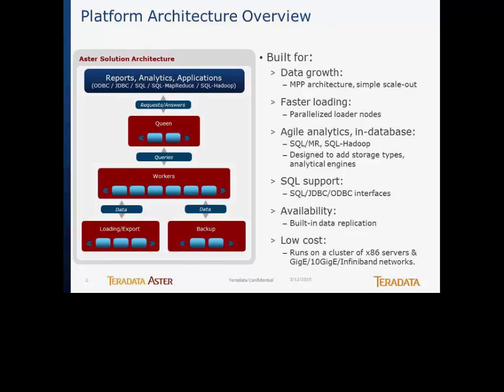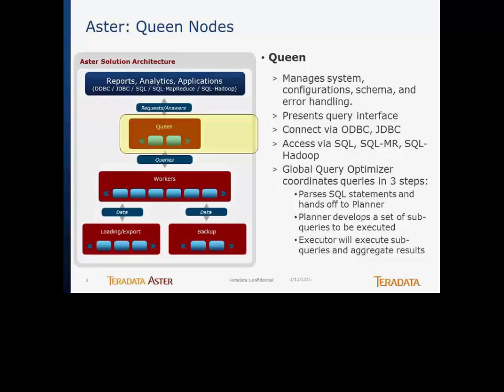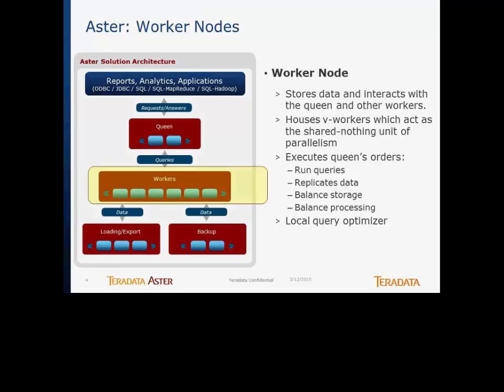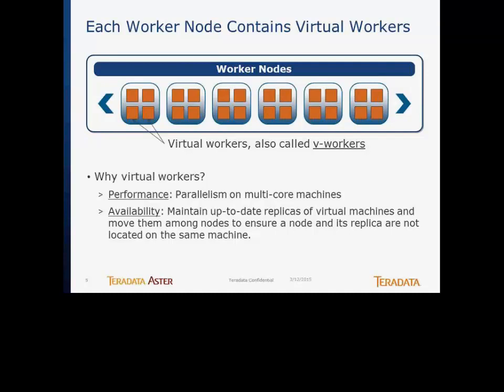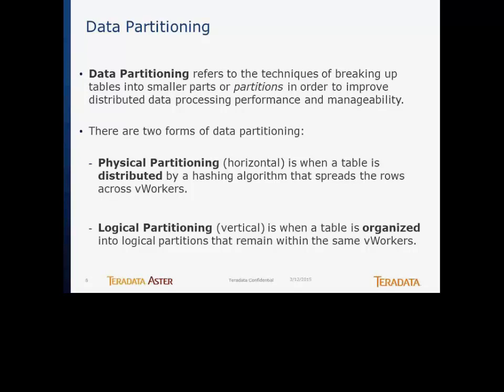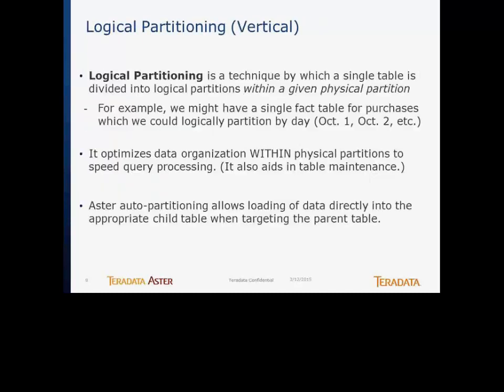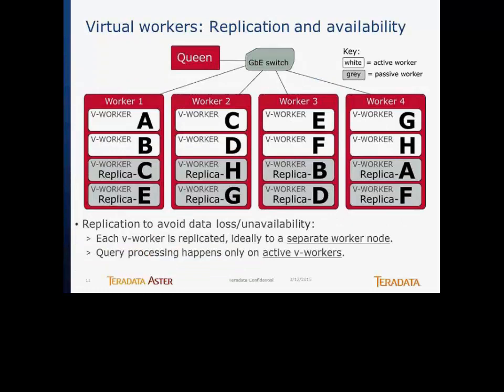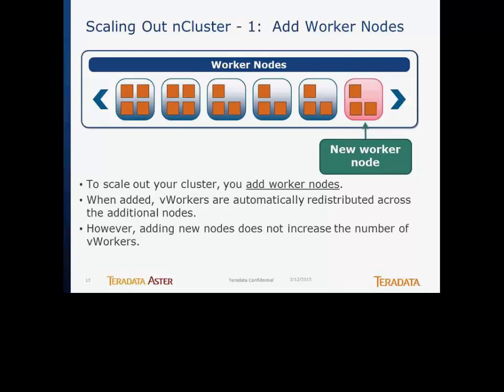Teradata Aster Infrastructure - VIDEO 1 - Physical Infrastructure Deep Dive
This video will provide a deep dive into the Aster physical architecture.  We will discuss the role of the various components of the Aster environment and other important factors.